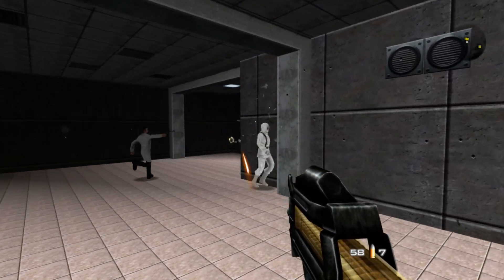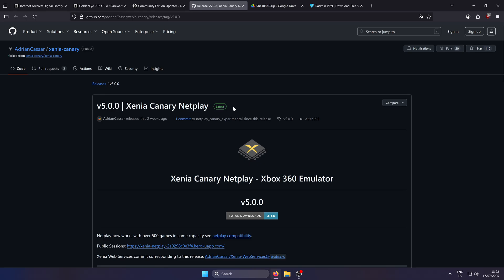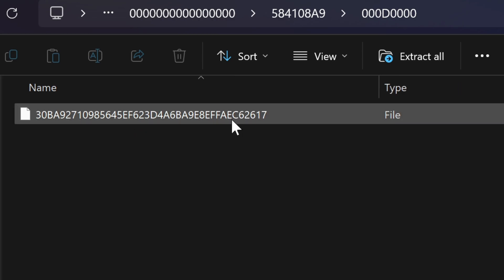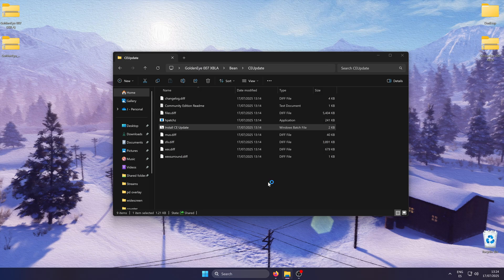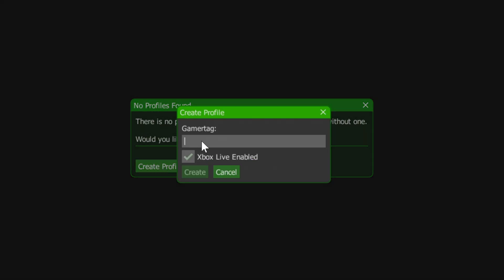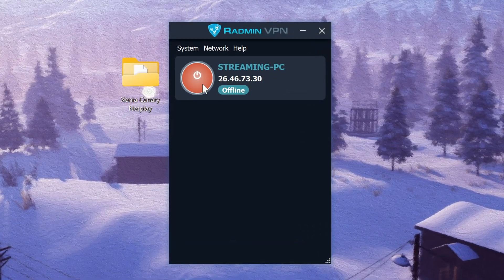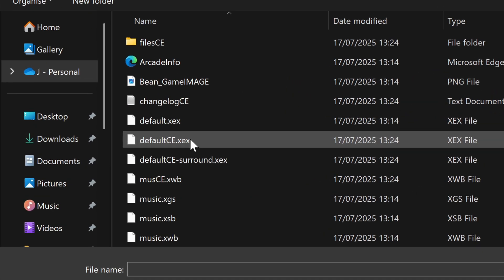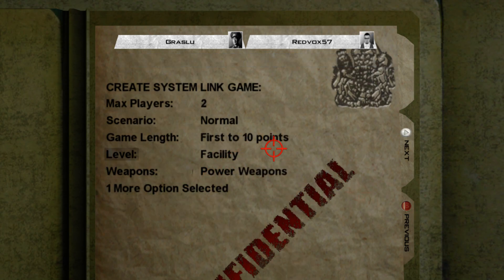GoldenEye 007 XBLA - Online Multiplayer on PC! (Tutorial)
It is now possible to play GoldenEye XBLA online smoothly on PC! No need for a modded Xbox 360 with RGH or complicated internet setups. Get it up and running in less than 10 minutes following this tutorial!

!!! Please read the description thoroughly to avoid any issues !!!
Requirements & downloads:
 - The game itself, NOT the retail version and NOT the unmodified leak as explained in the video. I cannot provide a download for this.

You'll also need a controller to play online. Xbox controllers will work right away, you can use PlayStation, Nintendo Switch and even N64 controllers through Steam. I'll have a tutorial for N64 controllers soon.
Notes:
 - Radmin VPN is required as shown in the video, however it is not a requirement to join the GoldenEye XBLA network I created. You can make your own private network if you wish to just play with your friends and not have anyone else join you.
 - I recommend disabling Radmin VPN to start on boot. To do this, open Task Manager - Startup apps - RvRvpnGui.exe - Right click and disable it. Now you'll only open it whenever you want to play netplay.
- A private network has a maximum of 150 users. If this is reached I'll update the public alternatives here or pinned comment.
Timestamps:
00:00 - Intro
0:38 - Downloads
1:20 - Required game file
1:58 - Updating the game
2:45 - Setting up Xenia
3:18 - 100% save file
3:30 - Radmin VPN setup
4:05 - Connecting to multiplayer games
4:55 - Closing